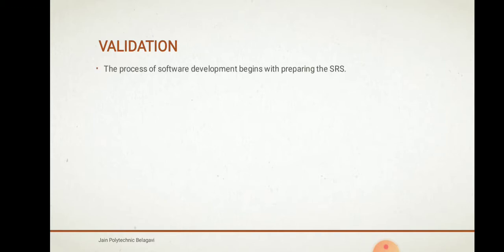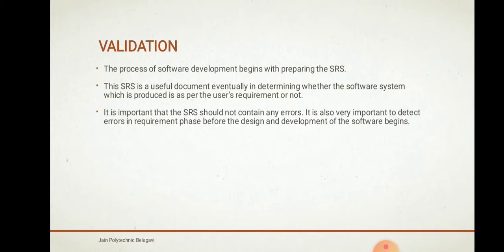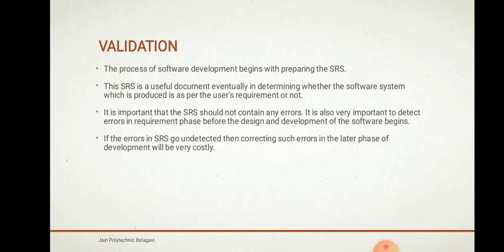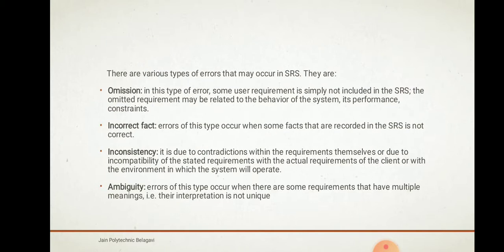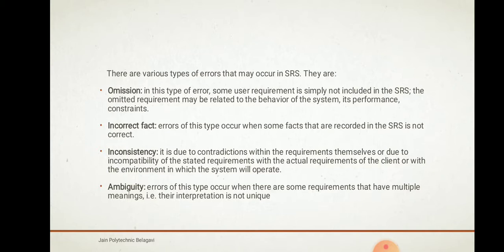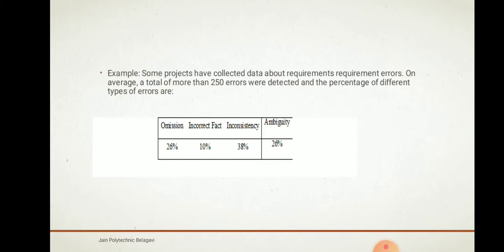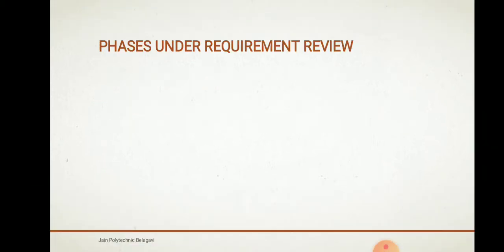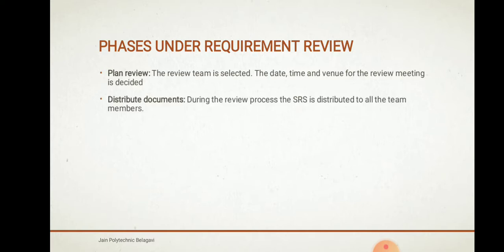[15CS51T]-UNIT 2- Software requirements and analysis lect 18